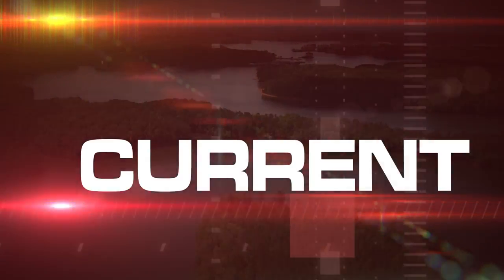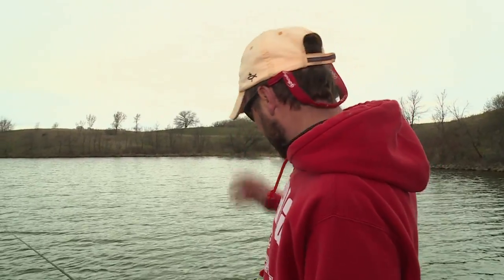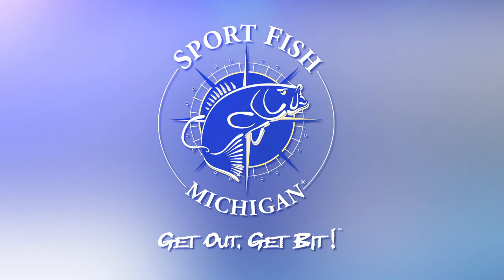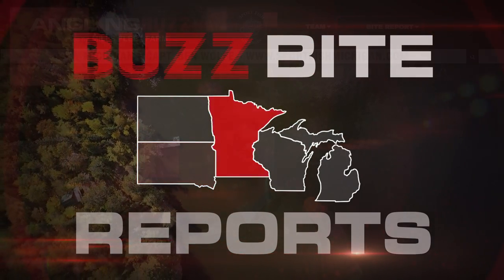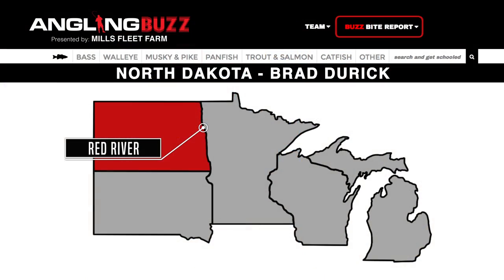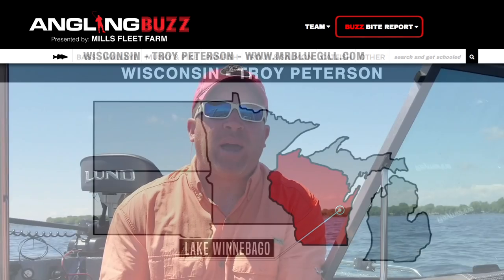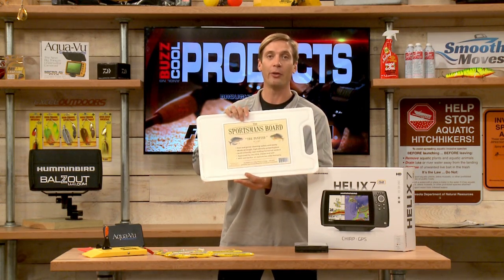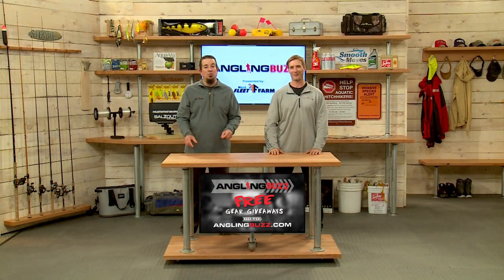Fish Finding Logic — AnglingBuzz TV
This is episode SIX of AnglingBuzz TV 2017. In this episode, we dig into the nitty gritty of fish finding logic. To catch the fish, first you must find the fish!